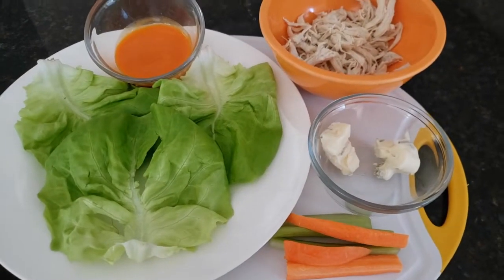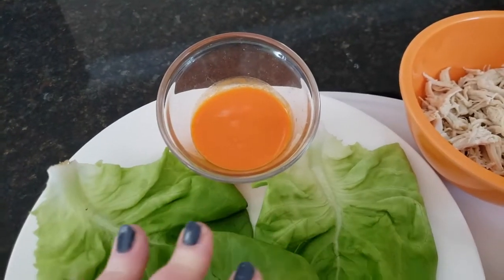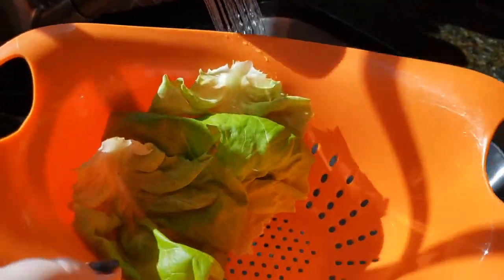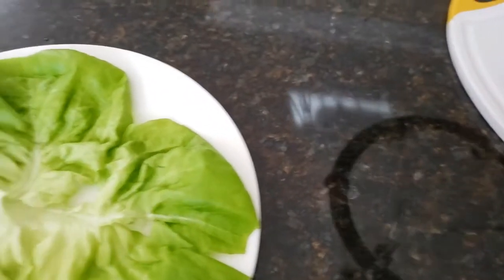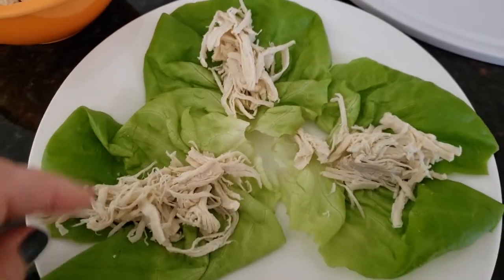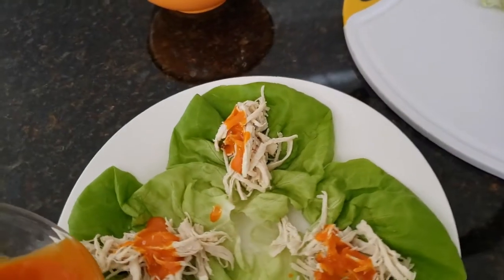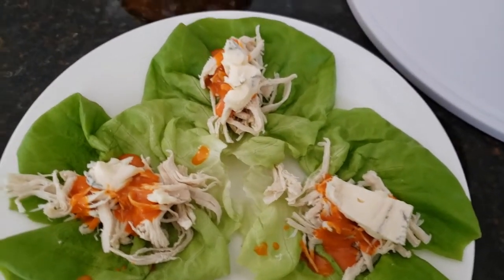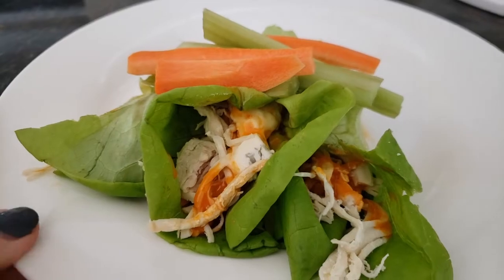Buffalo Chicken Lettuce Wrap